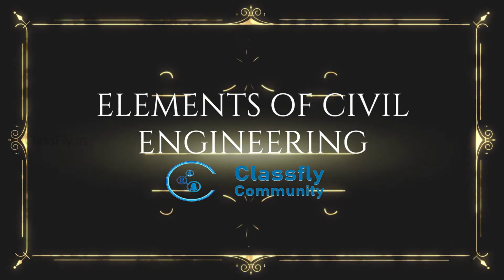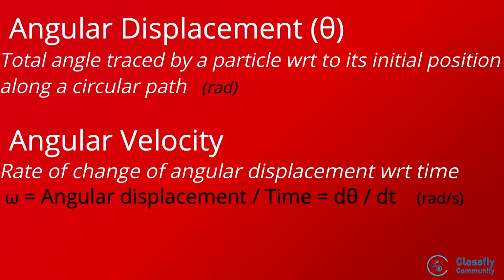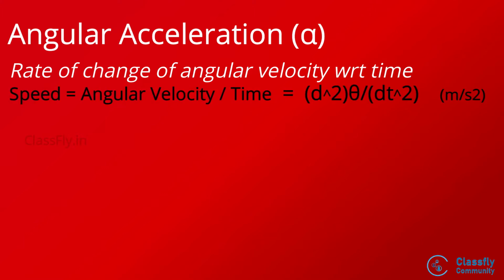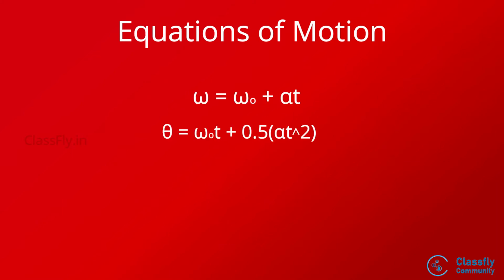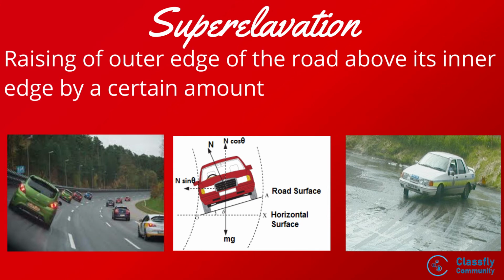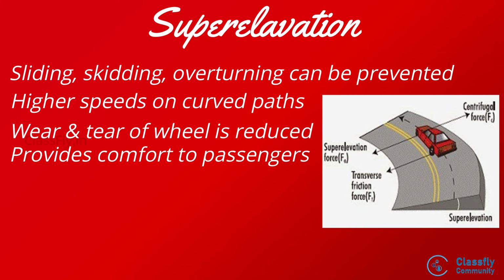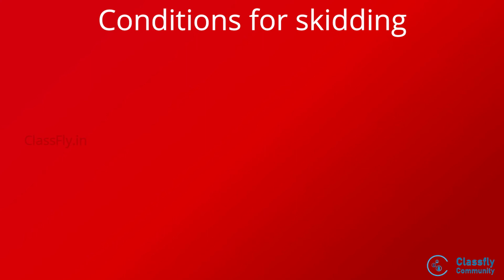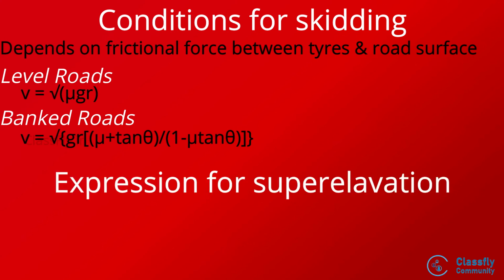Engg | VTU | Basic Civil | Module 5 | 5 Circular Motion